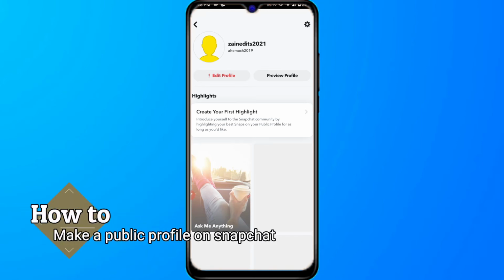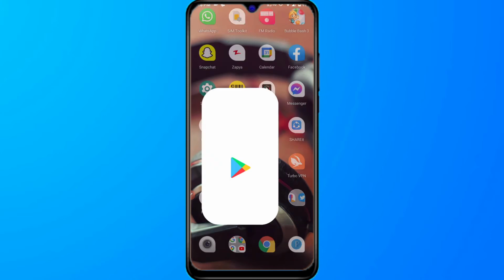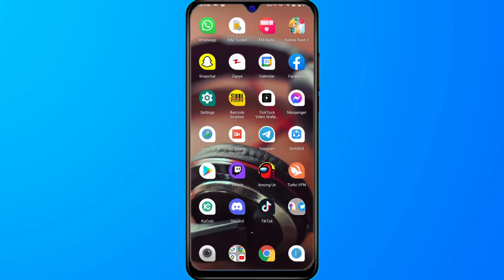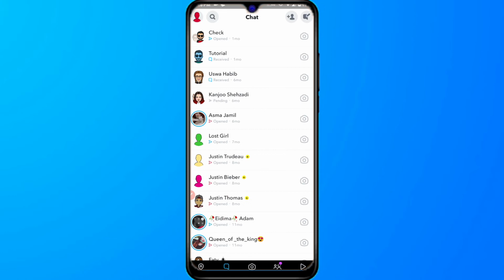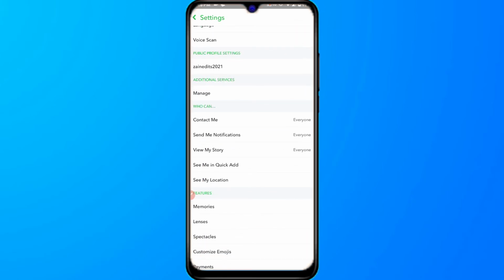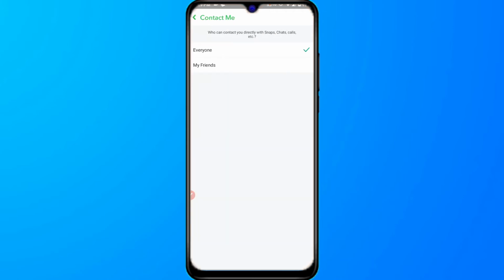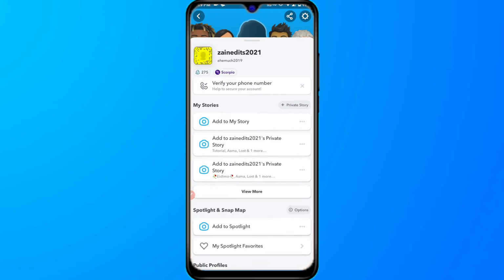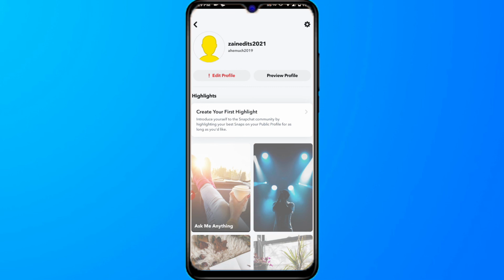How to make a public profile on snapchat (2022)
In this video i will show you how to can create a public profile on the snapchat easy method.